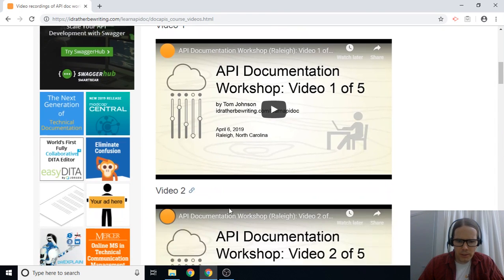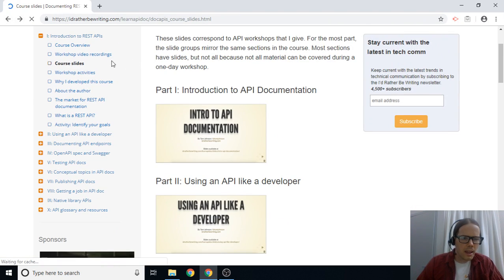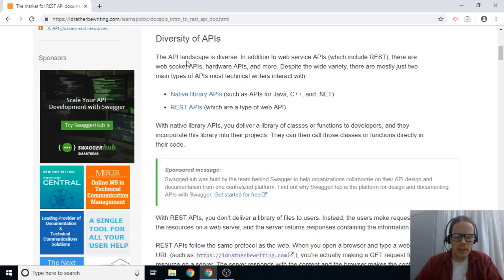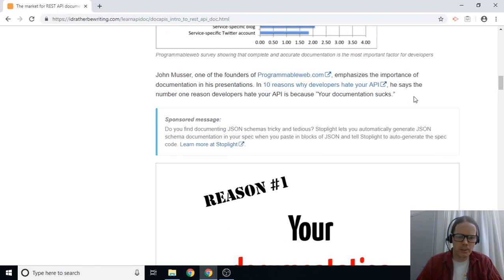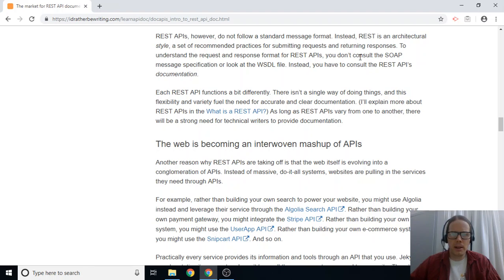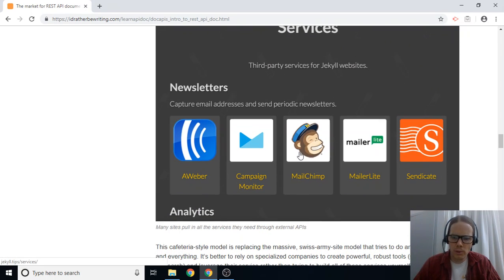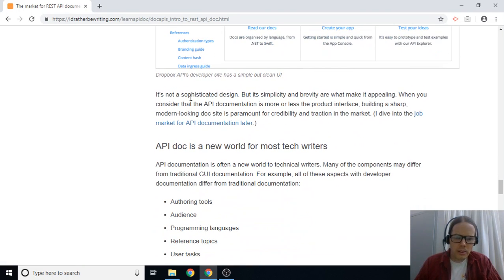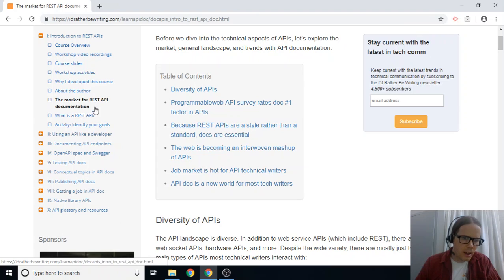Pt 3: Video Walk-Through, I'dRatherBeWriting's API Doc Course (Vids,Wrkshops, Market for API Docs)